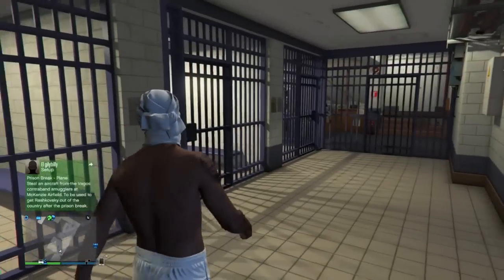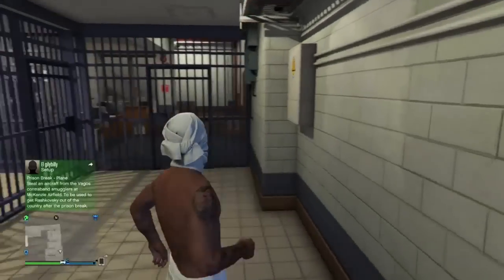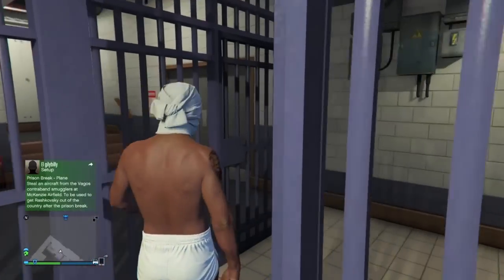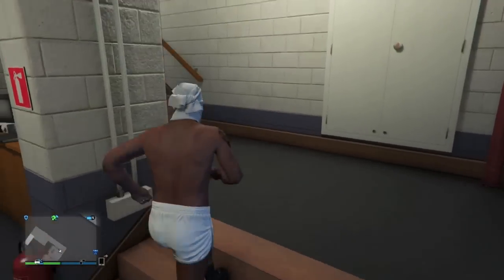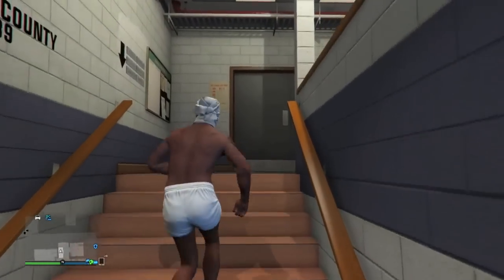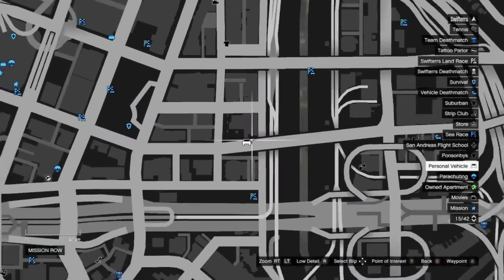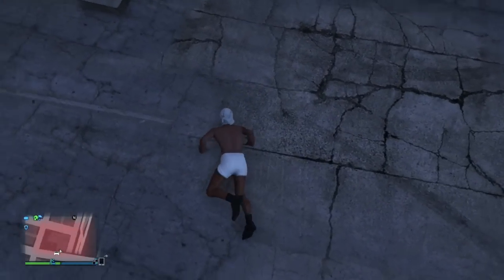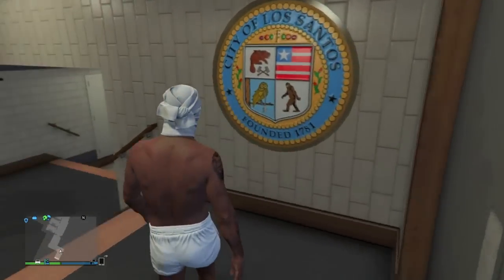GTA 5 Secret Locations: NEW Jail & Secret Police Station Online! "GTA 5 Hidden Location"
GTA 5 Secret Locations & GTA 5 Secret Locations Online, GTA 5 Police Station & GTA 5 Police Station Online, GTA 5 Secret Locations: NEW Jail & Secret Police Station Online! "GTA 5 Hidden Location" GTA 5 & GTA 5 Online!

GTA 5 Money Glitch: GTA 5 Solo Money Glitch Patch 1.23! Heist DLC Money Glitch! "GTA 5 Money Glitch"
GTA 5 Heist DLC: NEW Vehicle Showcase "HVY INSURGENT" Gameplay! "GTA 5 Heist Update Car Gameplay"
GTA 5 Heist DLC: NEW Vehicle Showcase "Lampadati Casco" Gameplay! "GTA 5 Heist Update Car Gameplay"

-Swifterrs